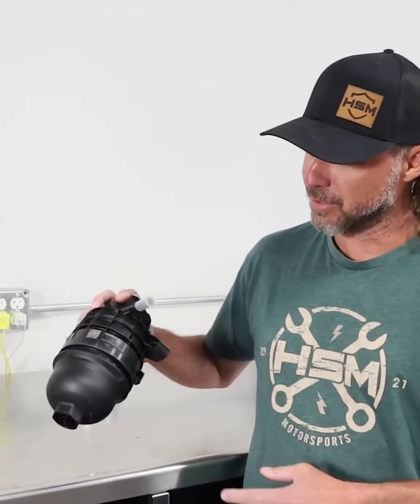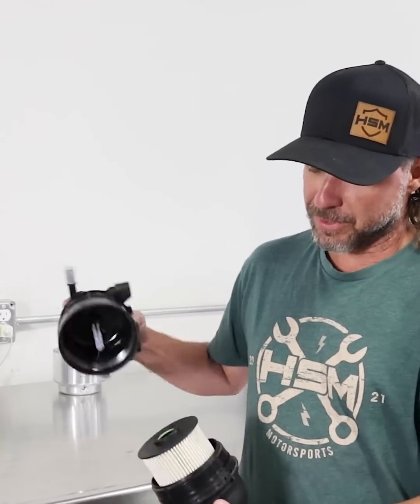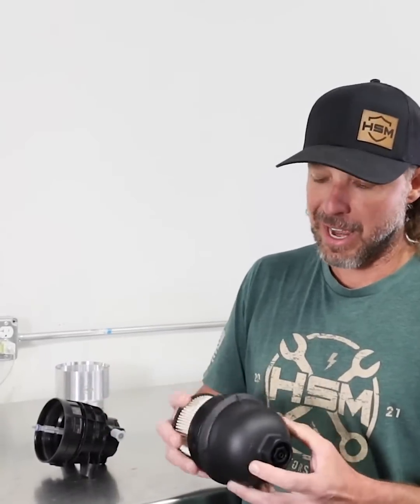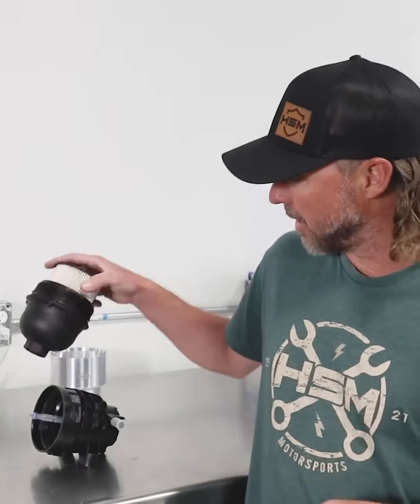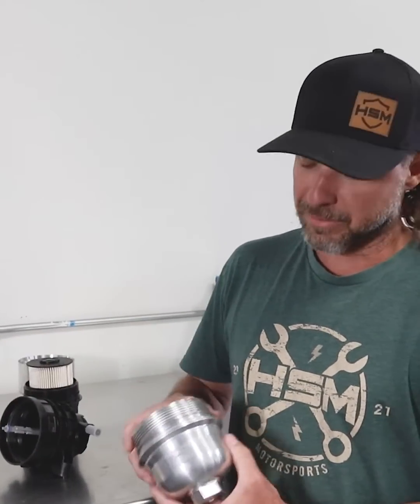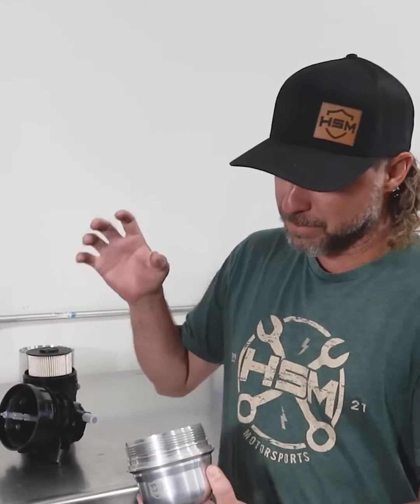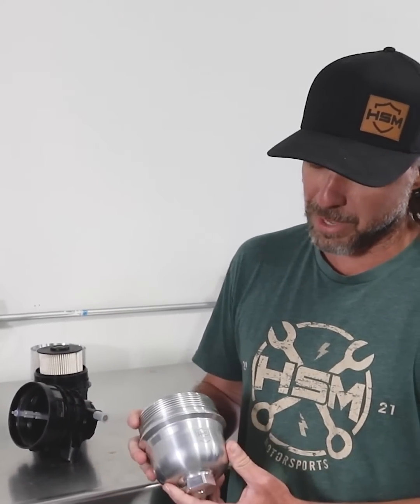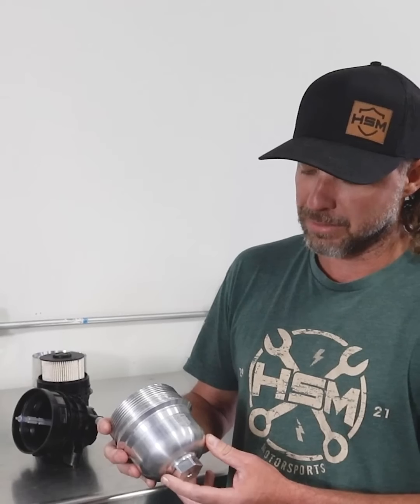2017+ GM 6.6L L5P Billet Fuel Filter Housing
After witnessing a few failures of the factory plastic fuel filter housing on the L5P Duramax, we decided to create our own billet aluminum version that is more durable, more reliable, and MUCH better looking. CNC machined from a solid piece of billet aluminum, this housing is engineered and manufactured to fit and function like the factory housing (while being MUCH stronger) and also includes an integrated drain port. This housing is a direct replacement on the 2017 and newer 6.6L L5P Duramax and can be installed in just a few minutes.